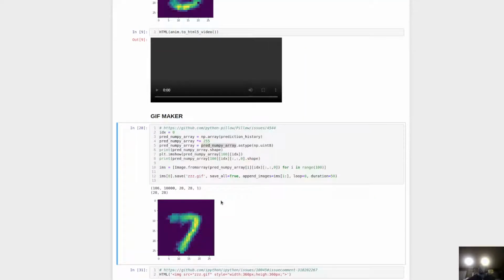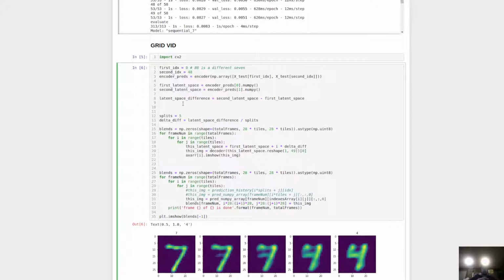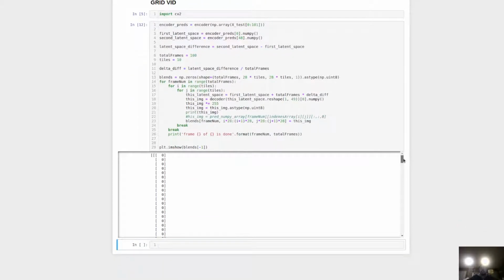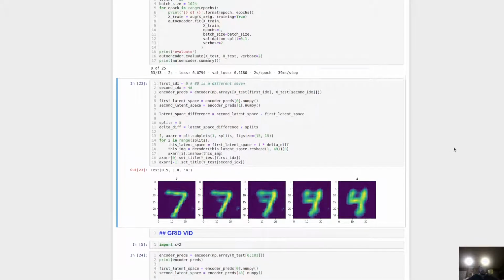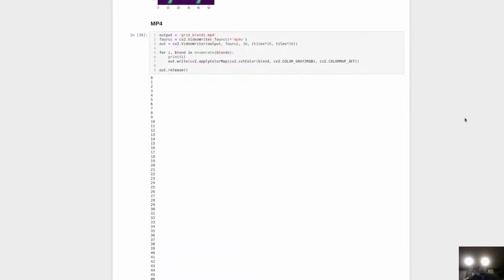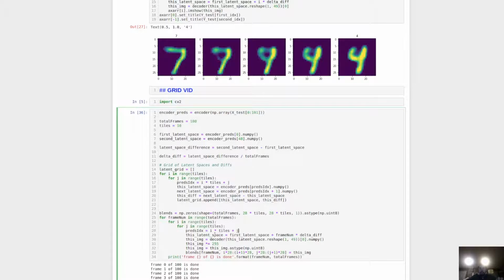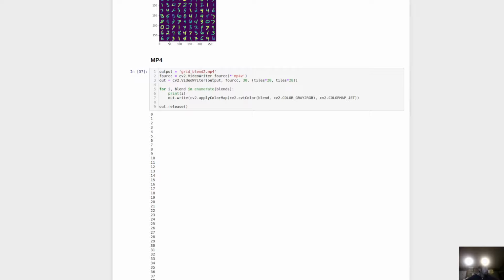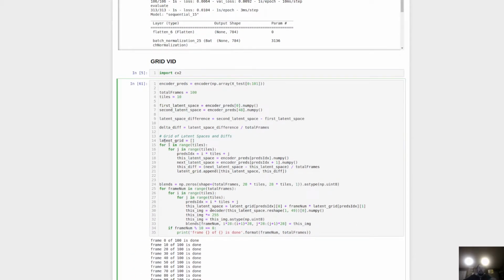MNIST Autoencoder 03 - TF Live Coding Tiled Blend Between Numbers Python Jupyter Notebook TensorFlow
Live Coding in Jupyter Notebook using TensorFlow Keras in Python. An autoencoder is trained, latent space is calculated, and from the latent spaces I blend between different numbers.

0:00 - Description of what I'm going to do
0:28 - Showing similar code from previous project
1:37 - Copying chunks, describing difference
7:00 - Transitioning to the direct coding
10:45 - More detail of what I'm doing now vs next
12:12 - First try, not working yet
13:35 - Discover negative numbers in my output
19:26 - I think I found the cause of negative numbers
20:00 - Retraining
20:55 - Fixed negatives, image still blank
22:00 - Initial image draws now
26:40 - Initial video exported
27:32 - Starting to code the full grid
27:43 - Starting grid of latent spaces
35:57 - Looks like it worked. NOPE
37:04 - I think I found the problem
39:40 - Results
41:45 - Code Explanation